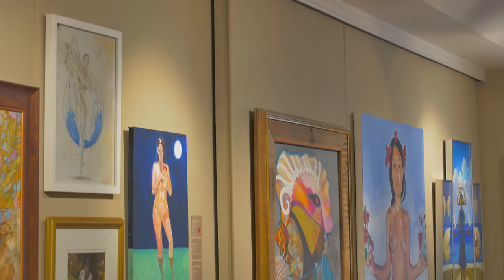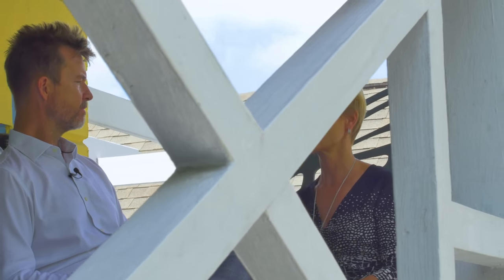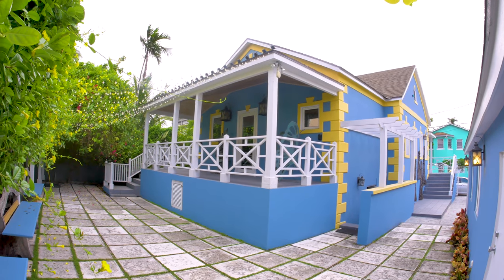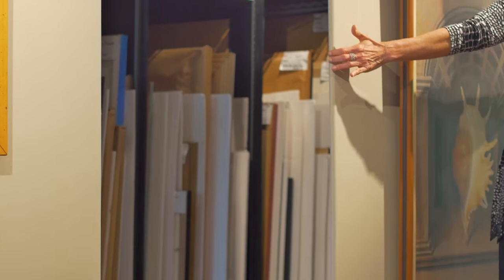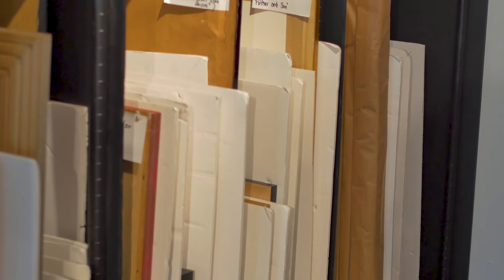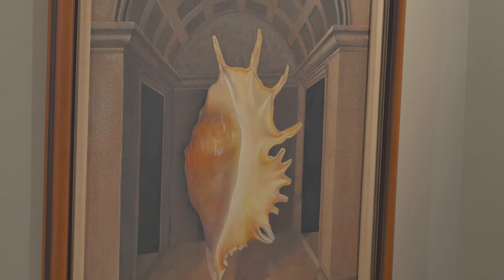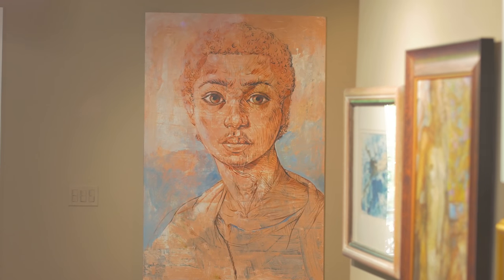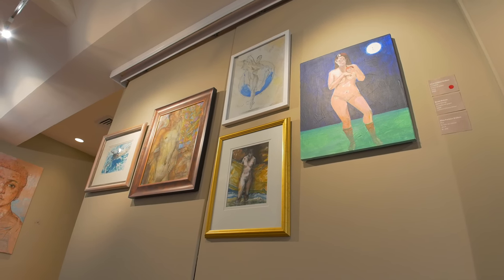Artist in The Spotlight | Saskia D'Aguilar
Welcome back to Cacique’s Artist In The Spotlight series - a journey into a thriving Bahamian art scene and a look at some of our most exciting artists, pushing boundaries on island and around the world. In this episode, we sit down with Saskia D’Aguilar, the visionary director of The D'Aguilar Art Foundation (DAF) to talk about the inspiration behind the foundation and its role in shaping the new wave of Bahamian art.